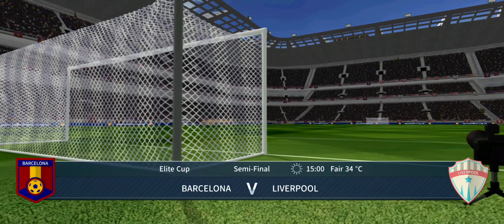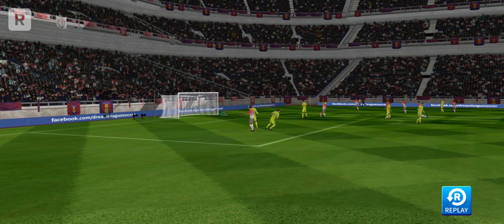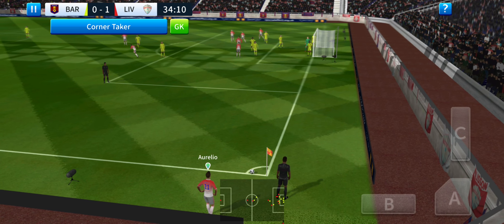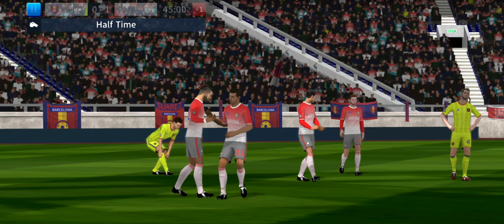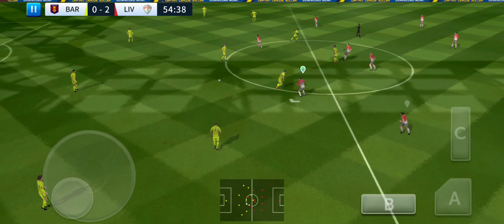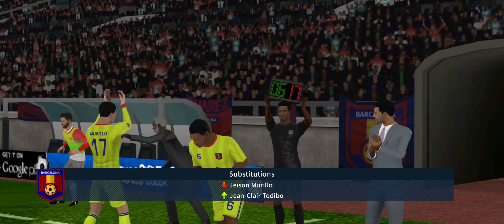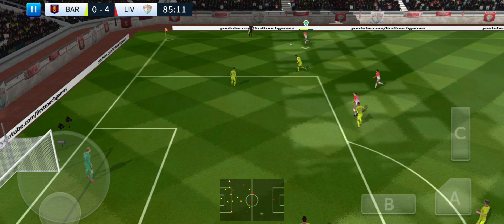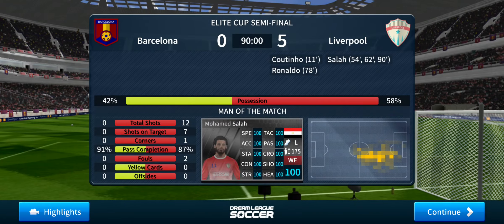Barcelona and Liverpool 5/0 Another win for the Reds before the 22/23 season in DREAM LEAGUE🎈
DREAM LEAGUE برشلونه ضد ليفربول